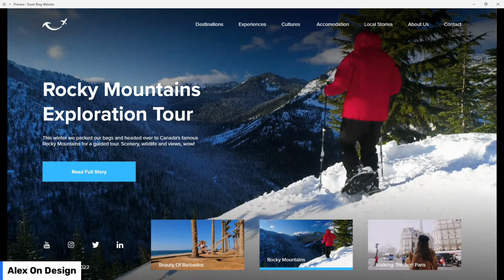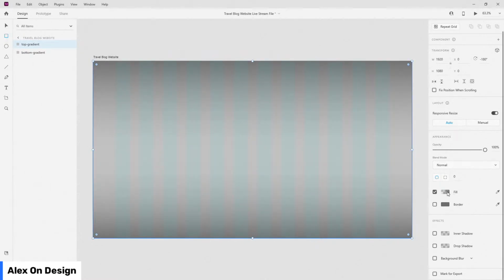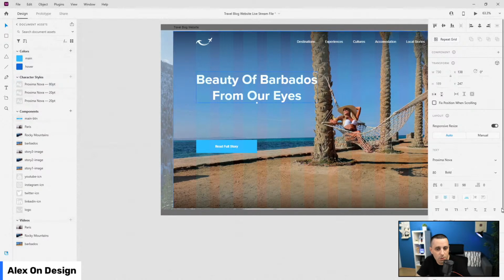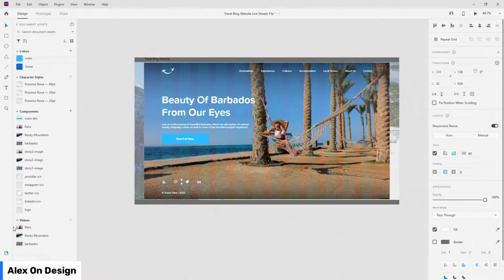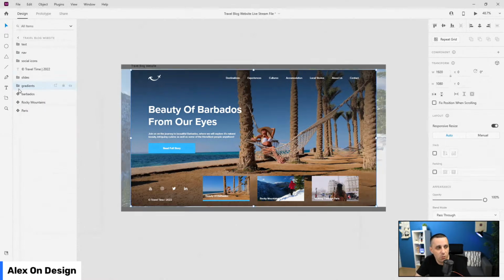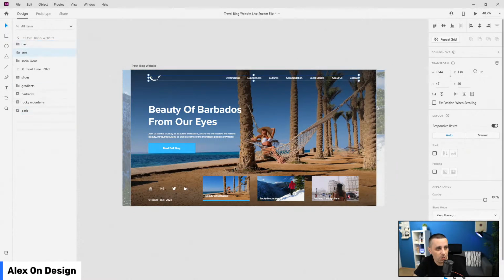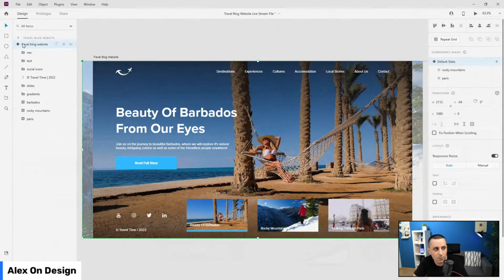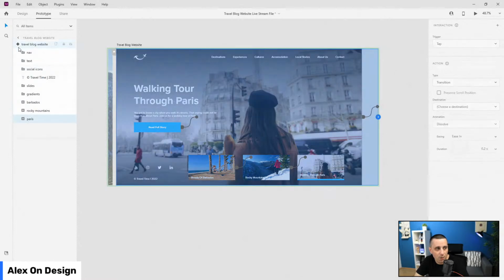Travel Website Design in Adobe Xd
In this live stream we are going to create a travel website design in Adobe Xd. We will use videos and auto animate to transition between states and some masks to finish the effect.

To follow along this live stream, make sure to download the practice file . If you want to use this design in your portfolio or commercial projects, YOU HAVE to license the videos and logo. To do that, click on the collection bellow to license the files for your project.

Get the collection on Envato Elements here 1.envato.market/5b0nyL

Make sure to tune in to ask questions and I look forward to see you there!

Alex